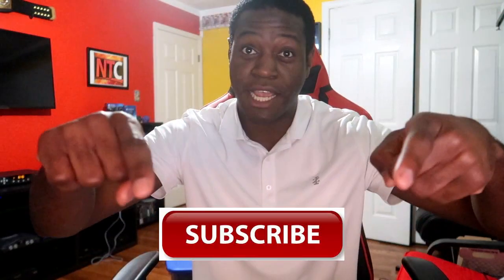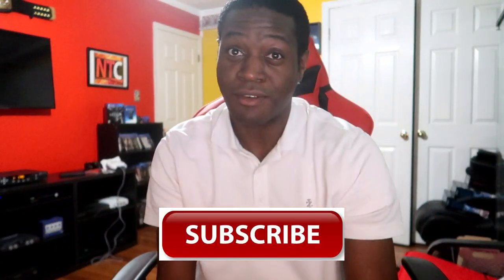What Is This Nintendo Labo? | Major Potential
I heard this morning that Nintendo was going to announce something interactive. As history has shown, when Nintendo makes an announcement it is usually something to plan for. I did not expect anything along the lines of Nintendo Labo. I see so much potential here...lets check it out!

SEND ME THINGS (If you want):
Aunchay Madison

This video was captured using a Canon G7X Mark II